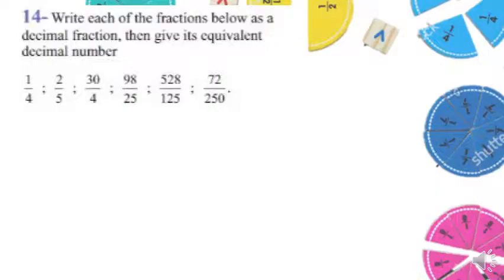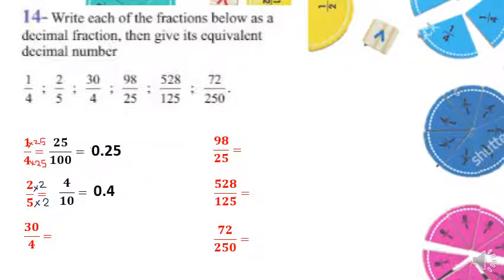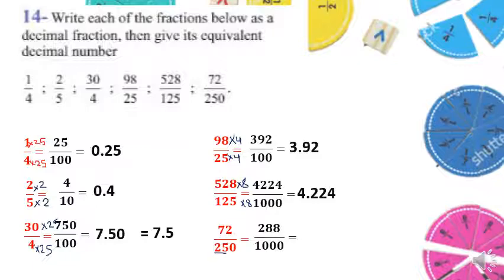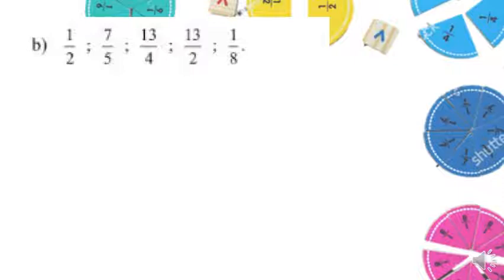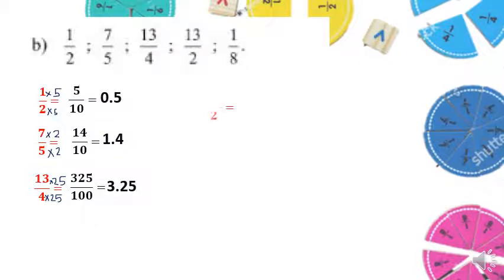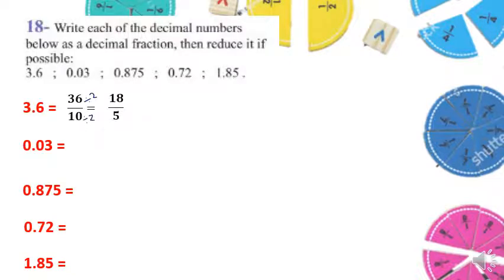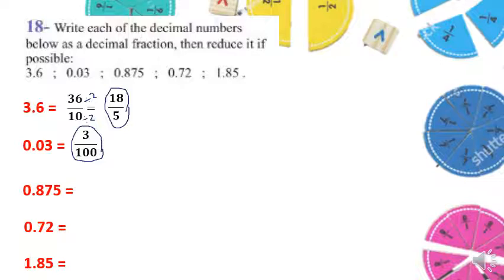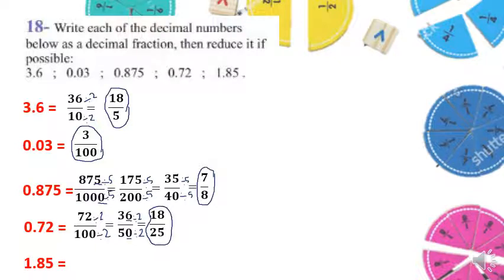Decimal Fractions - session5